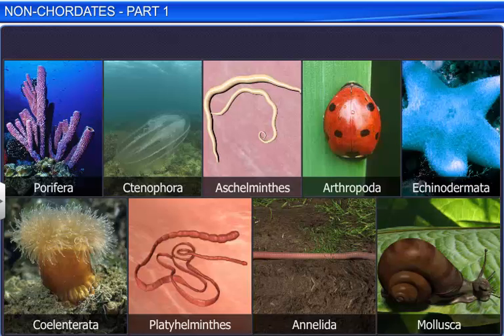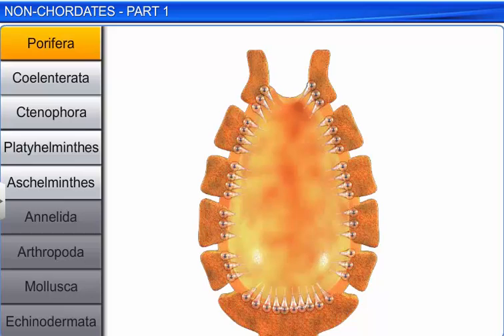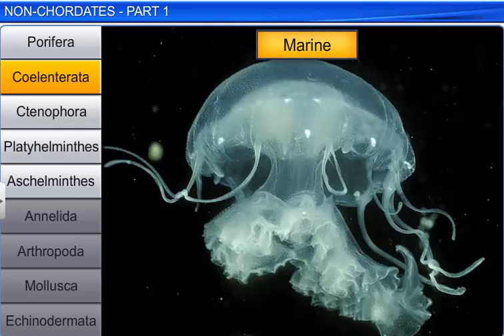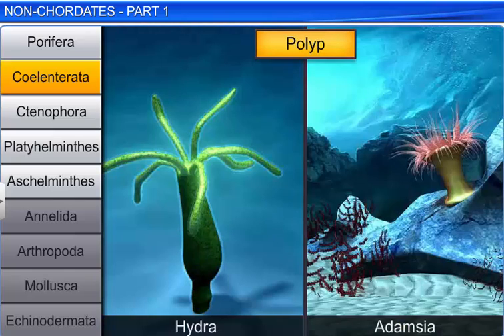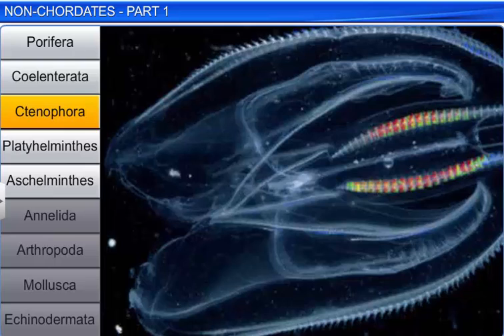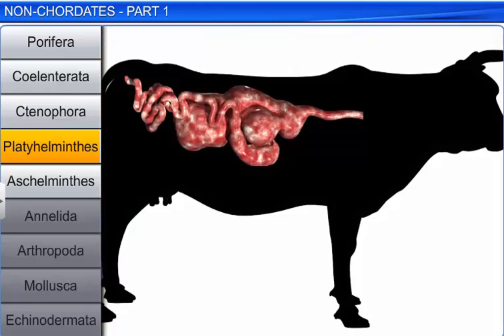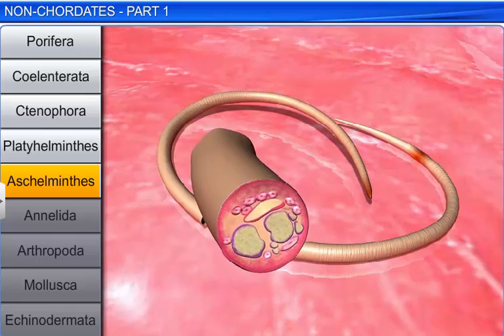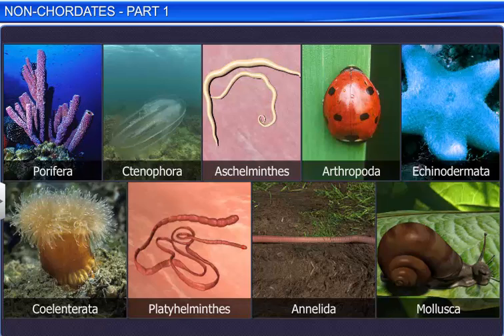CBSE Class 11 Biology || Non-chordates - I || By Shiksha House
This is the 3d animated lesson of CBSE Class 11 Biology, Non-chordates - I, by Shiksha House with explanation which is very interesting and easy to understand way of learning by Shiksha House. Shiksha House is an Education related Channel to teach CBSE, ICSE, NCERT and state board lessons. Shiksha House uploads videos of all Subjects of Secondary, Higher secondary Education. Shiksha House teaches in very interesting way with easy to understandable 3d Animated Video Lessons. For Physics 12